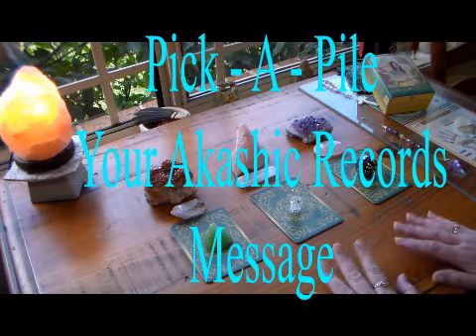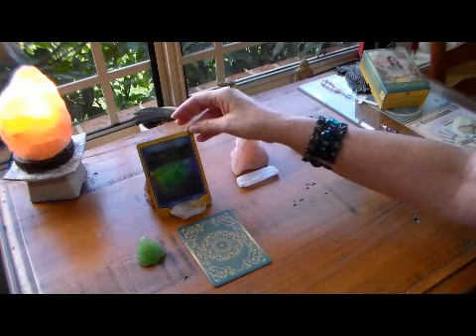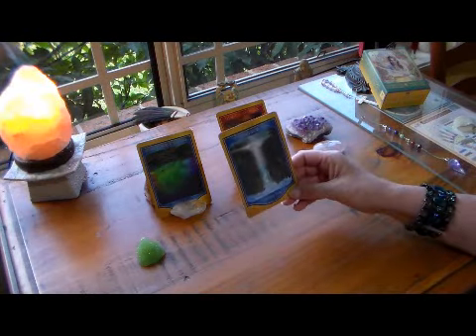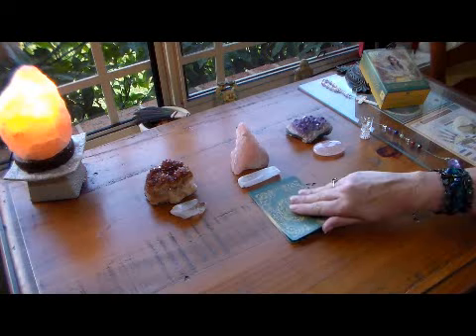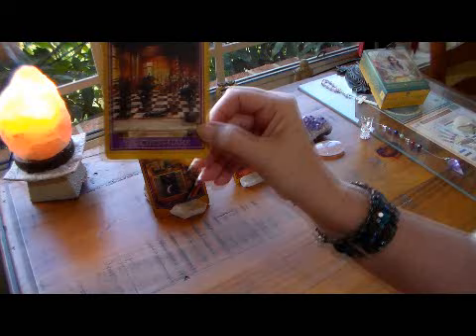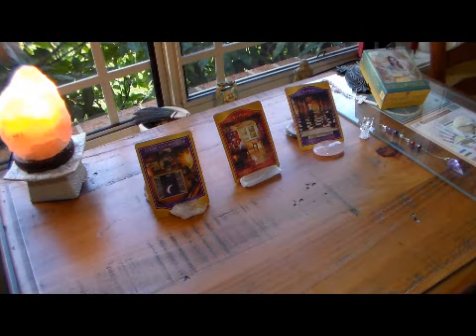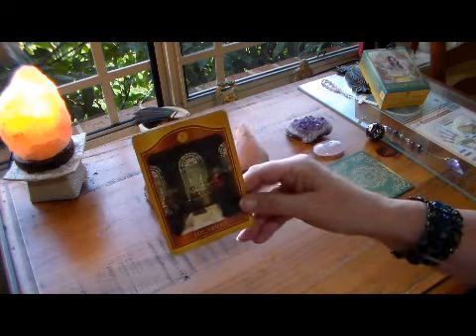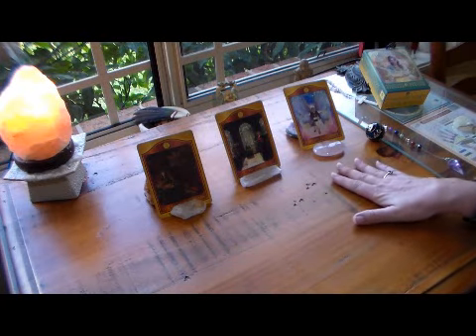Pick A Pile - Your Akashic Records Message: to assist you in raising your Vibrational Frequency.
Pick a Pile: Your message from The Akashic Force to assist in raising your Vibrational Frequency.
3 Piles of 3 to choose from.  What is behind you in the past – Where you are heading:  action called for  & What is ahead: the final outcome.
Time Stamp:
Pile # 1 - 4:13
Pile # 2 - 15:02
Pile # 3 - 26:57

Book your Personal readings -: Your choice - Relationship, Business, Health or you may want to ask about a loved one?
I’ve included the information below for you. You can find more on my web page.
Or join EL’s psychic astrology group on Facebook, for bonus readings and watch parties & live readings.

Blessing of Peace Love Elise